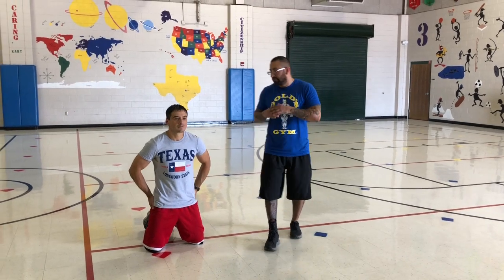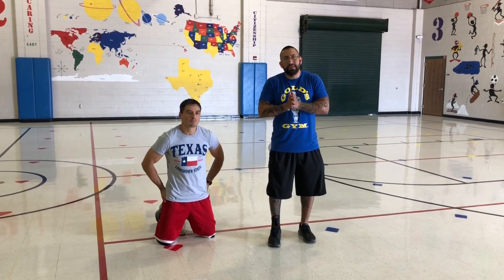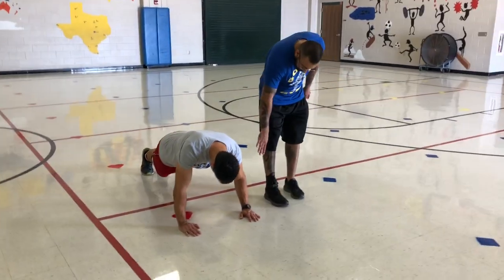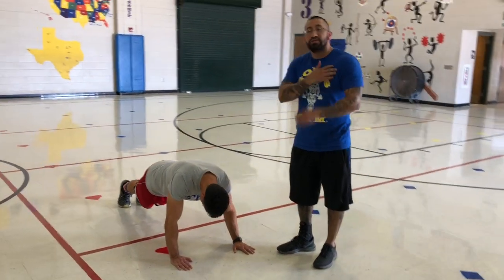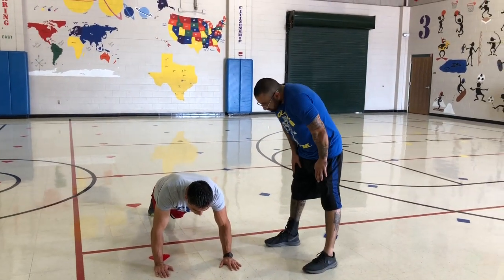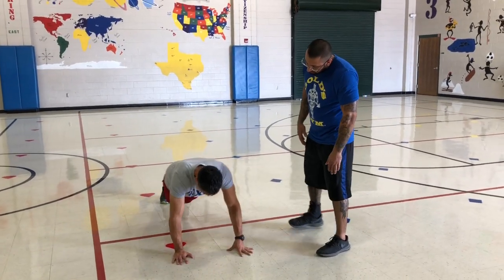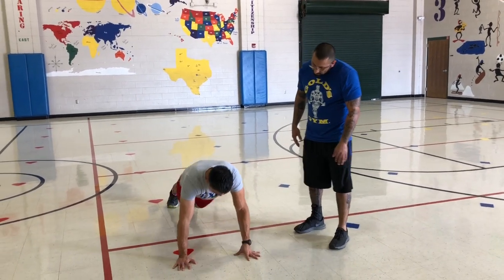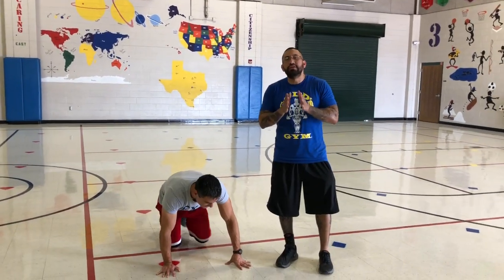W7D1 Beat the Coach